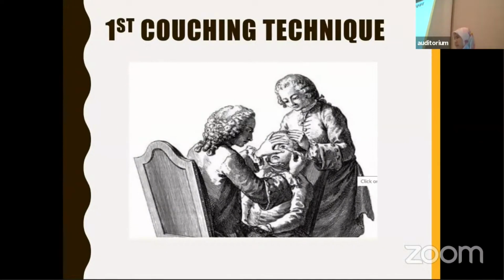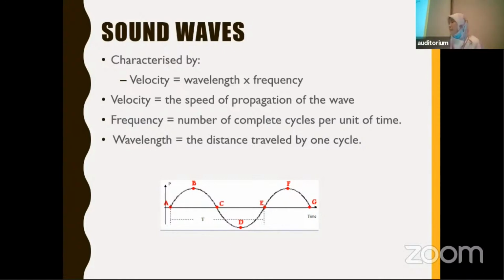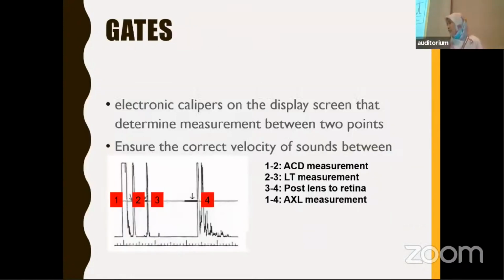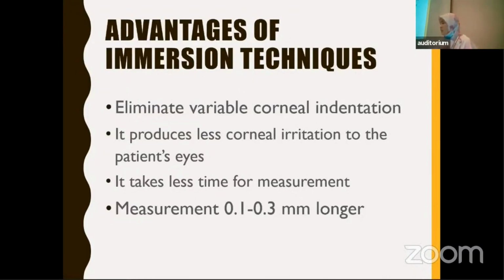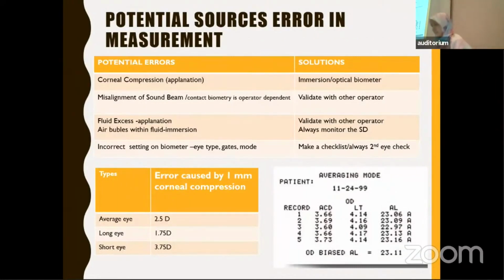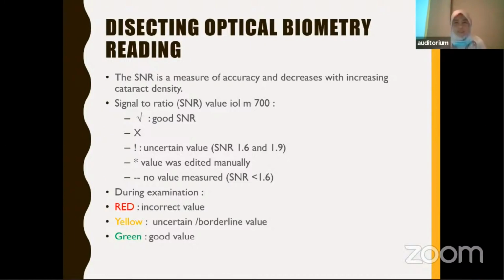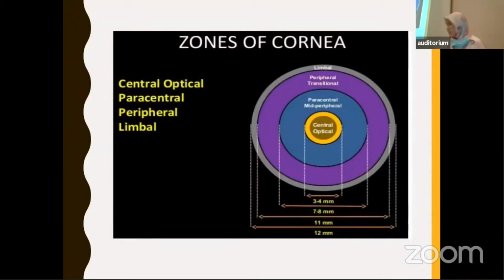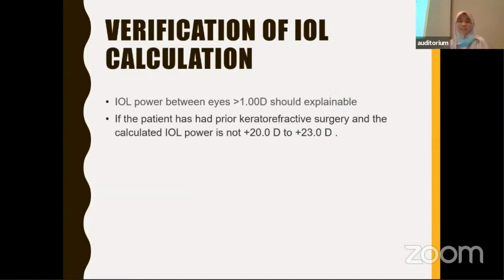NPW2020: Understanding ocular biometry by Puan Halijaton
Hospital Selayang 1st virtual National Basic Phaco Workshop in 2020 due to COVID 19
Content for professionals only.